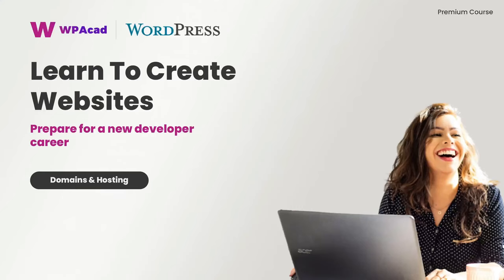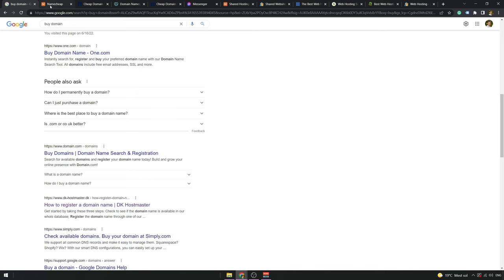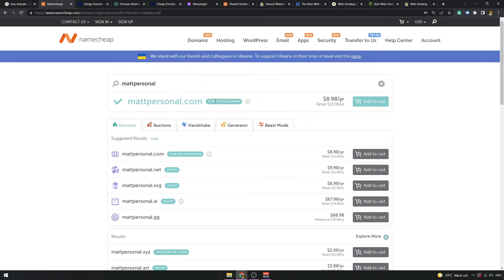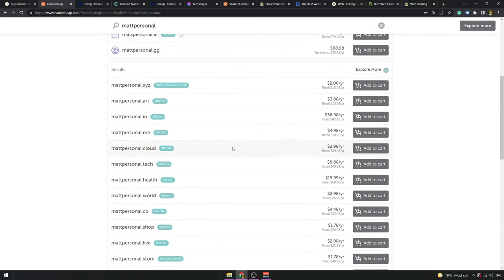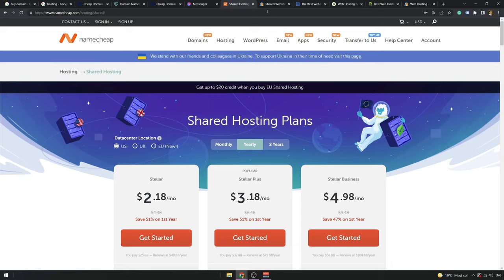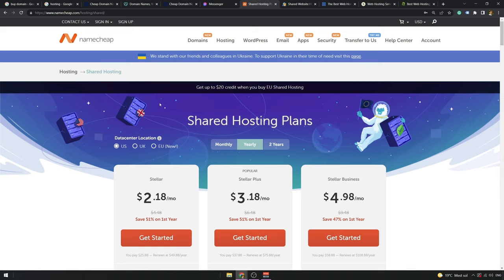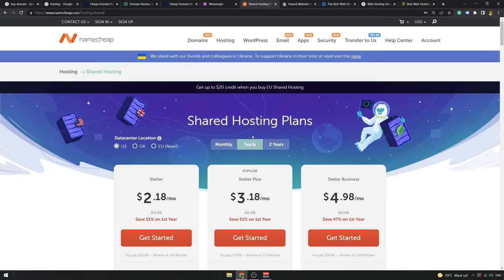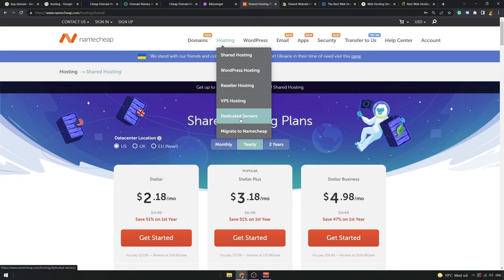HOW TO CREATE WEBSITES with WordPress | Domains and hostings PART 2 | WordPress Course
Creating a WordPress Website in 2022

In this video, we will talk about your options when buying a domain name and hosting. We will introduce you to the market leaders in both cases and recommend to you what's best from our point of view.

Learn to create a WordPress website in a modern way. You don't have to learn programming languages or spend hours studying. Just tune in to our FREE WordPress course and go over the website creation with us. In this course, we are going to cover all the steps that are necessary to create your first amazing personal website.

WordPress is the most popular content management system solution in use, WordPress is used by over 64% of the websites on the internet and is a great choice for first-time website creators. The amazing community that grew around it makes it even better. The main benefits of using WordPress are amazing templates and plugins, which are often free.

You may not even realize how easy it is to create a website. By following this course, you will get detailed knowledge about all the steps you need to follow in order to make your own website, together with amazing tips and tricks you will learn, that will make your web even better.

Start today, don’t wait for tomorrow as that’s not going to bring you any results.

Are you looking to learn to create websites? Then our WordPress website creation is a great fit for you!

- start developing websites today and don't miss our special sale offer!

Do you want your website, mobile app, or other software solutions to be developed by us?

- let our team help you!